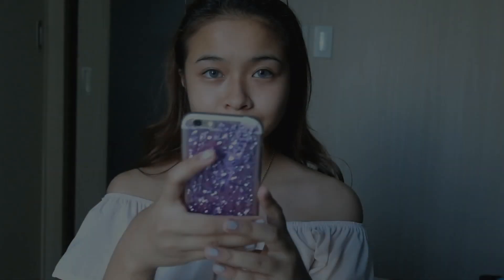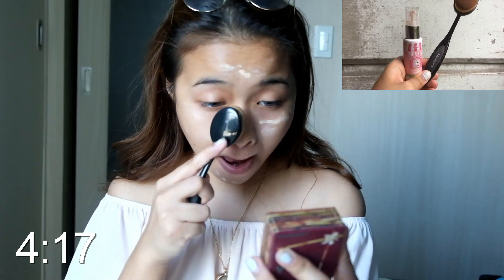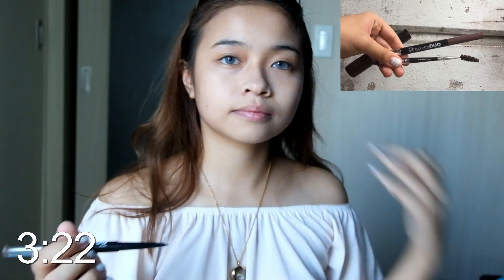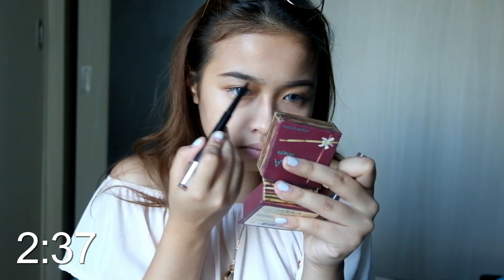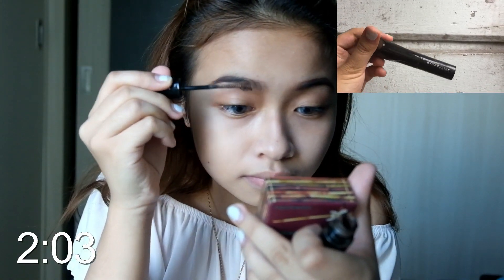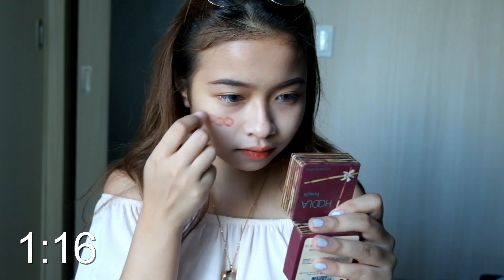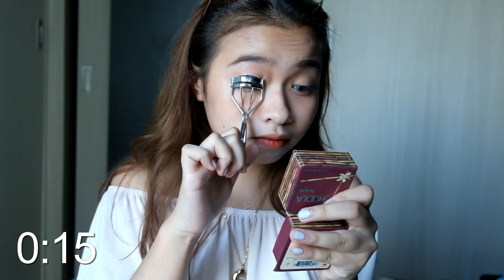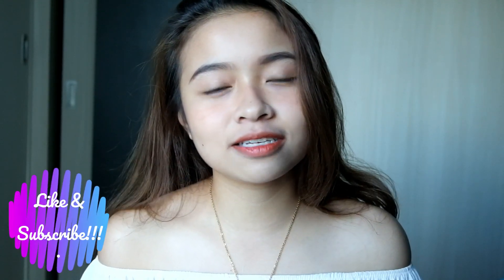5 MINUTE SCHOOL MAKEUP ROUTINE | 2018 | Sam Villanueva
This is Sammy V and welcome to anothaaa video!!

Finally got to upload this super easy everyday/school makeup routine! LITERAL NA 5 MINUTES!

Perfect for the girls/boys who are always on the go! who's about to be late yet gusto pa rin magmukhang fresh!

Makeup used:

Mario Badescu Facial Spray (with rosewater)
SkinPotions milk tint
Ever Bilena Pro Brow Duo
Maybelline tinted mascara
Carizma Tinted Matte Lipbalm in the shade 1 and 2
Bench Daily Spell Magic powder Natural